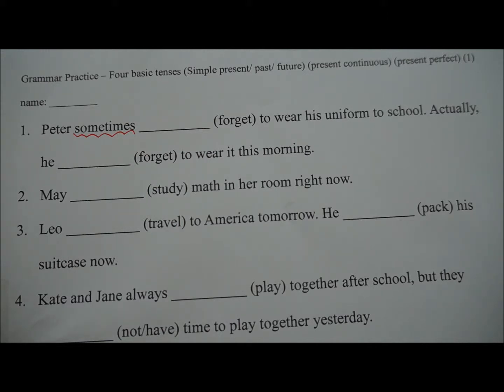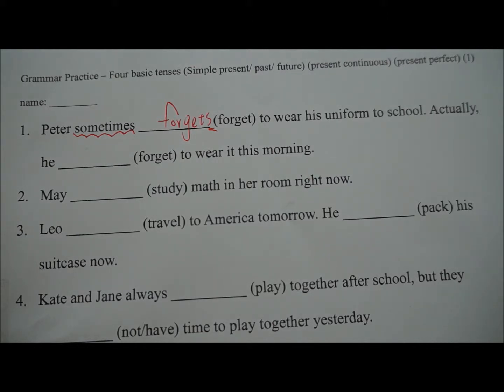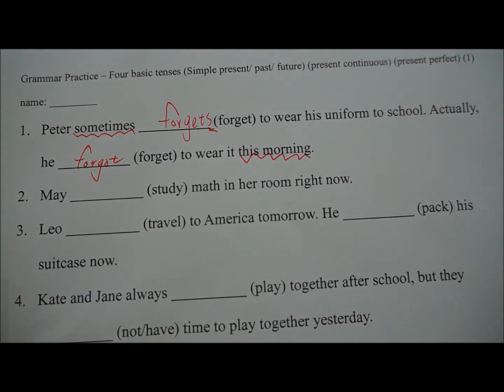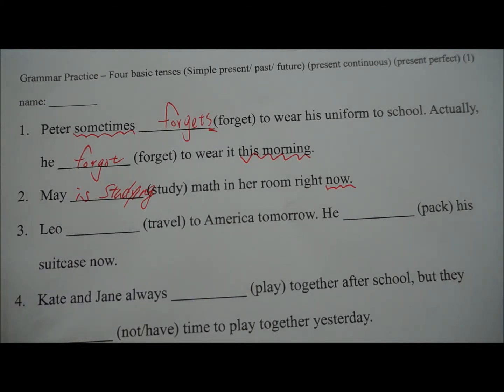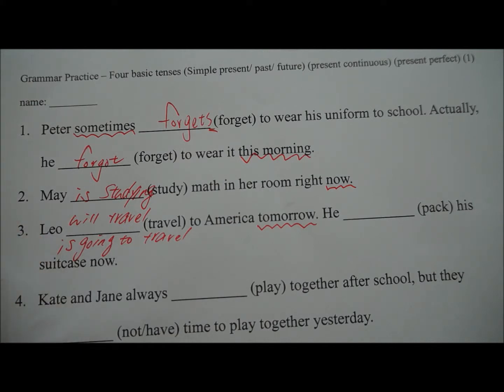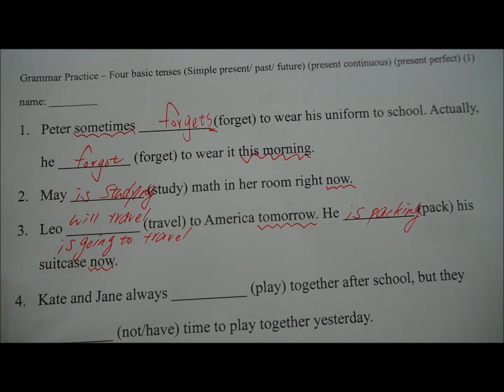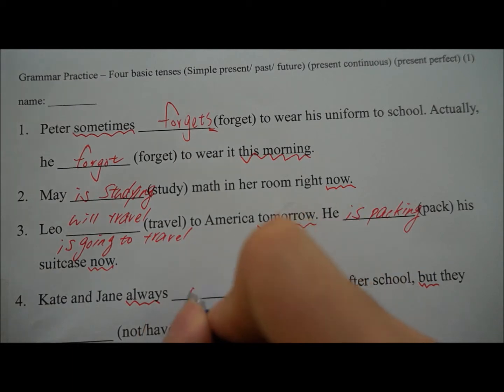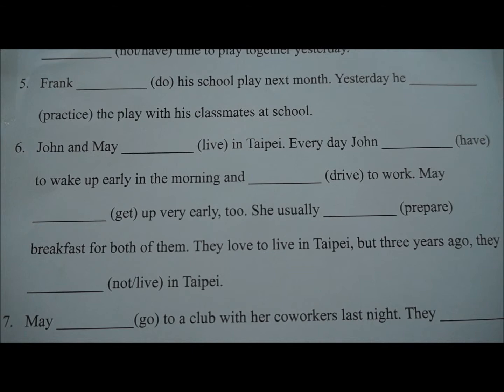The portable classroom - The Four Basic Tenses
To practice the simple present, the past, the future, the present perfect and the past continuous tenses.